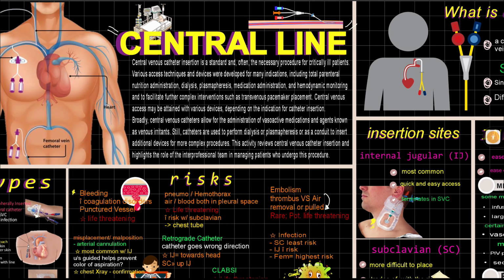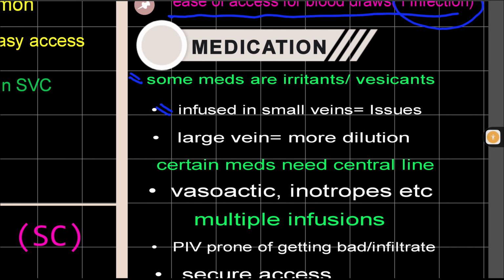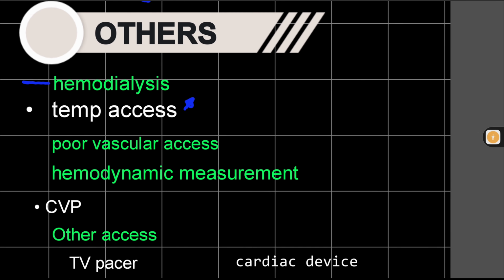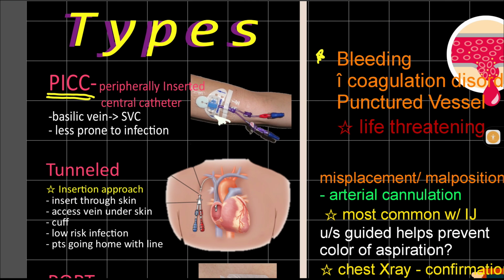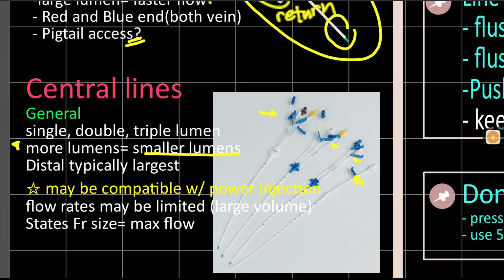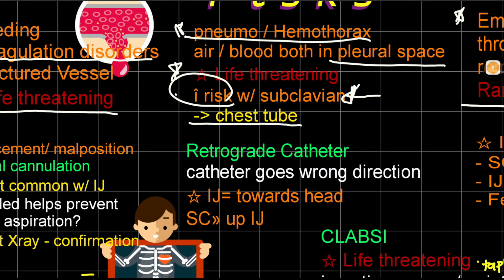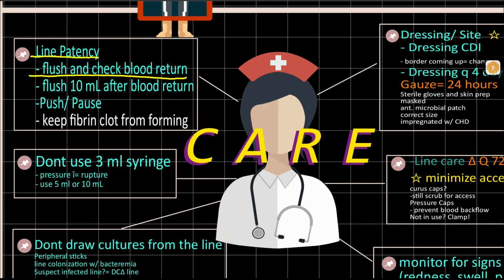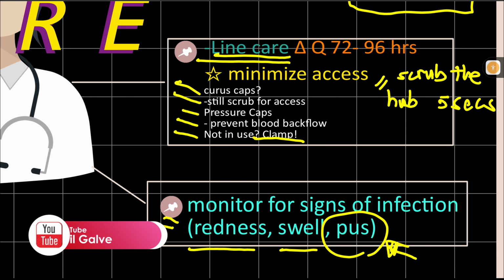CENTRAL VENOUS CATHETER - CRITICAL CARE NURSING GUIDE | NEIL GALVE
If you're new here, My name is Neil Galve RN, MSN-MedSurg and I produce Nursing Educational Videos for FREE.

Help me grow my channel. Let me know what you guys think about my videos and channel in general or if you have any suggestions, you may leave a comment on the comment section.

CONTENTS:

INTRO: 0:00
OVERVIEW: 02:45
WHAT IS CENTRAL LINE?:  04:45
INDICATION: 07:54
SITE OF INSERTION: 18:29
TYPES: 23:26
RISKS:  34:21
NURSING RESPONSIBILITY: 43:22
OUTRO: 51:02

Gears I use:
3 Pcs Kit of Photo Studio Table Top Ring Fill Light